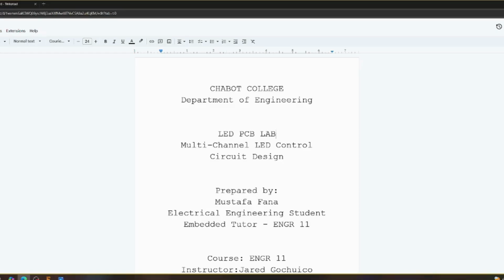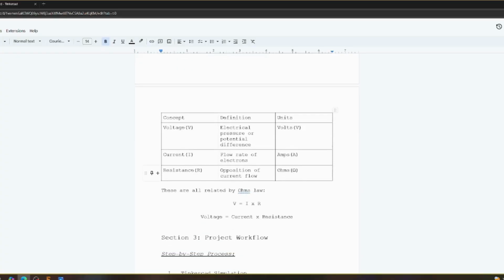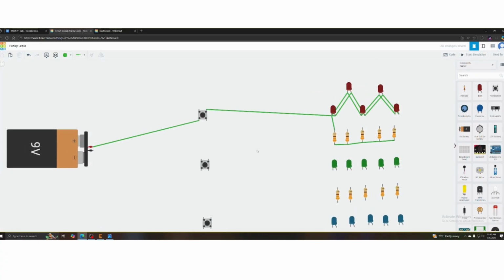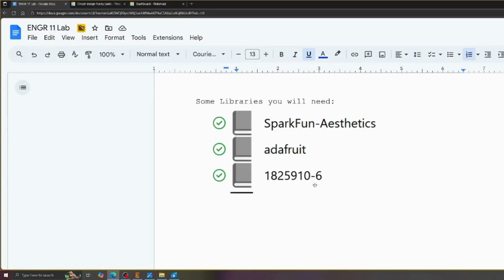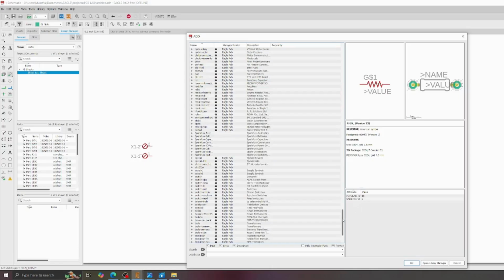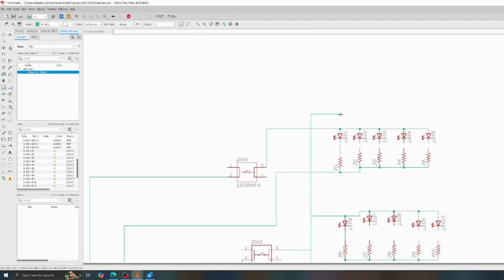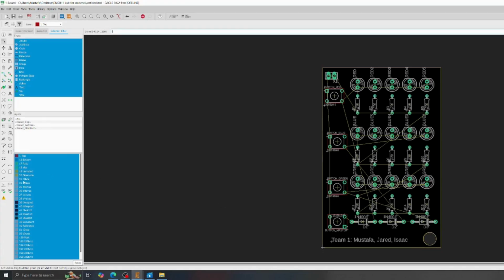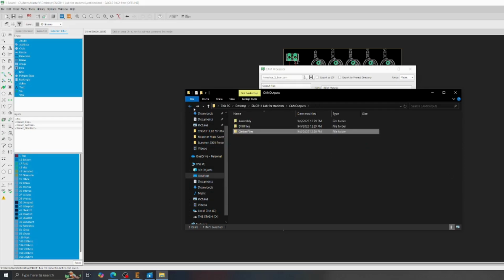ENGR 11 PCB LAB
Video Made by Professor Mustafa Fana
Ph.D Professor in Electrical Engineering